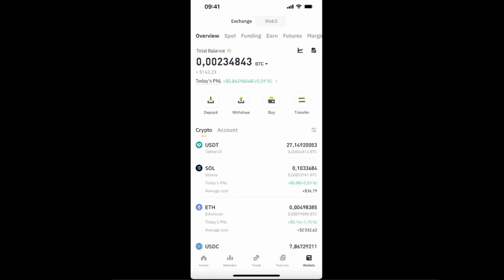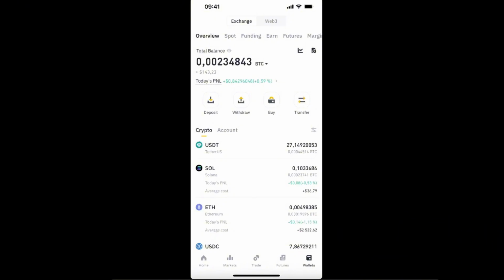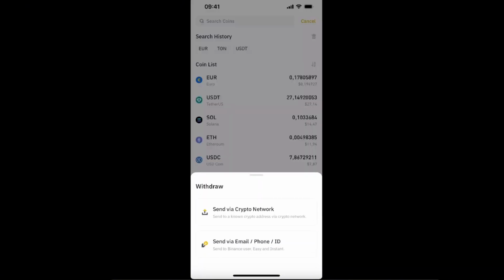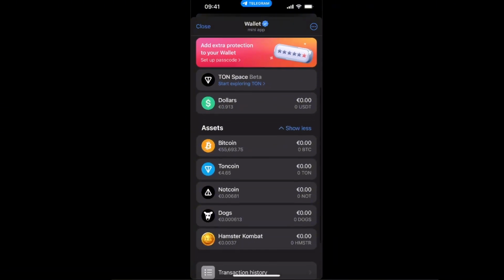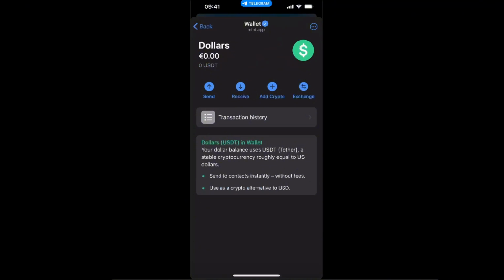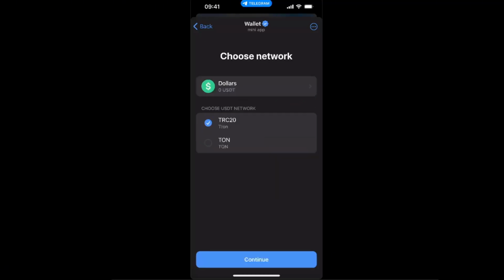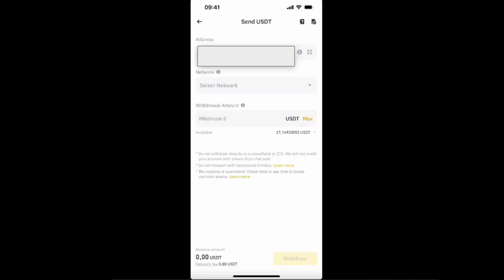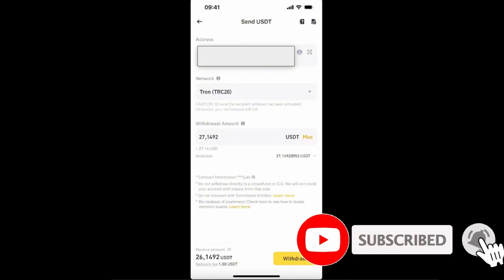How To Transfer USDT From Binance To Telegram Wallet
In this video I show you How To Transfer USDT From Binance To Telegram Wallet!